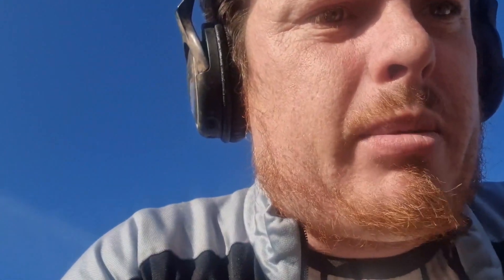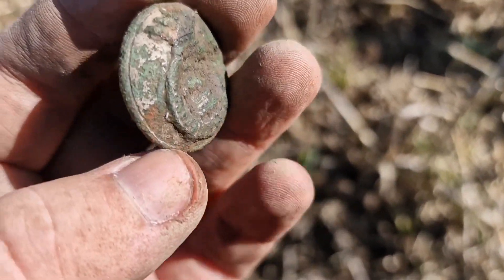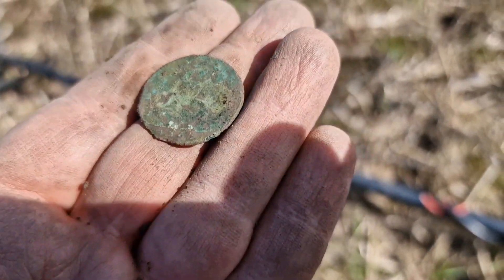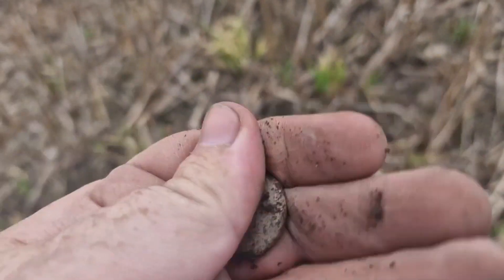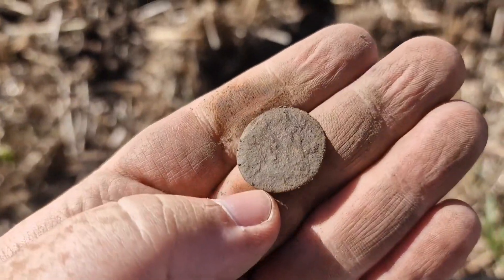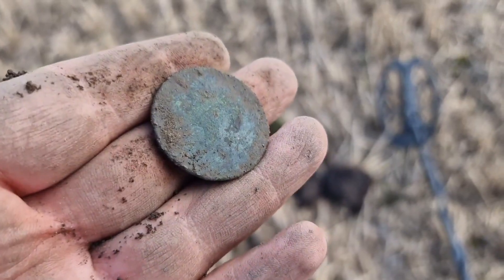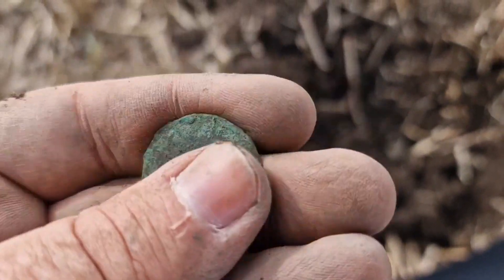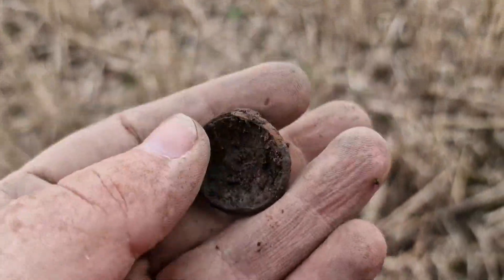Metal Detecting the chuch field again!